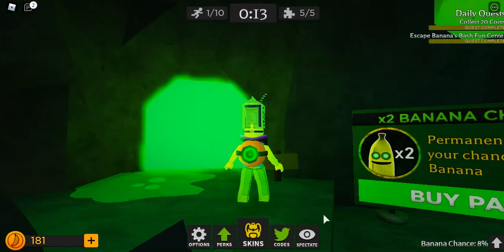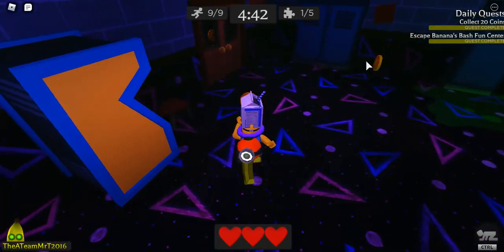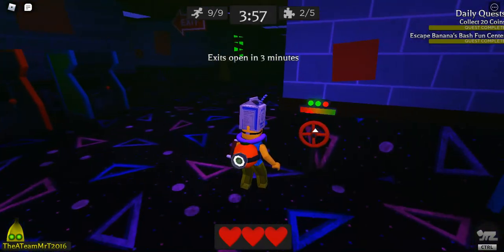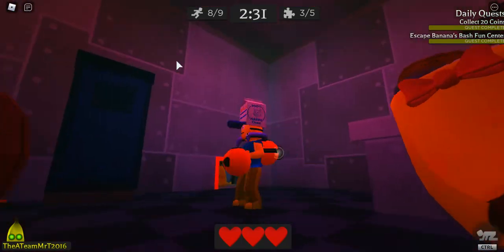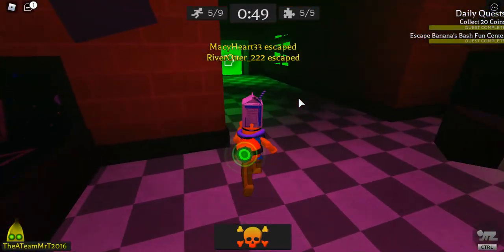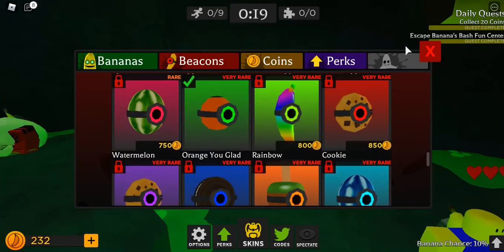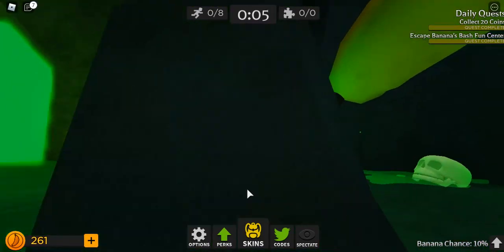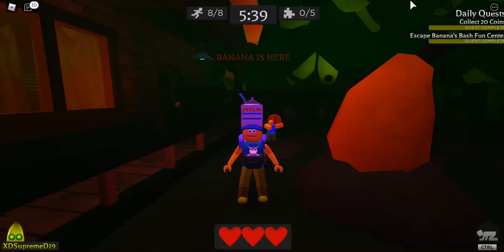How To Unlock The "Orange You Glad" Beacon in Banana Eats! - Roblox!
Today I show you how to unlock the "Orange You Glad" Beacon in Banana Eats on Roblox! I love these new secrets in Banana Eats! I think RyCitrus should do more of these secrets! :D

My Roblox account is BlueAnt2022!

So ENJOY!!!

EAT THE ORANGE NOW